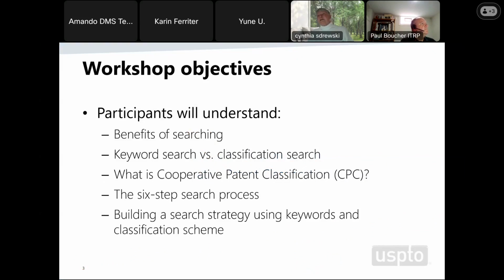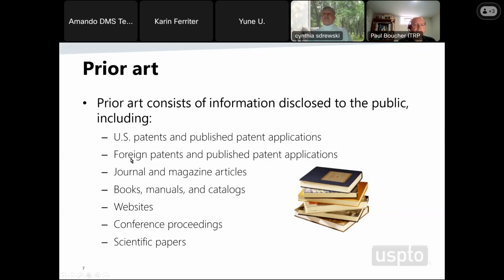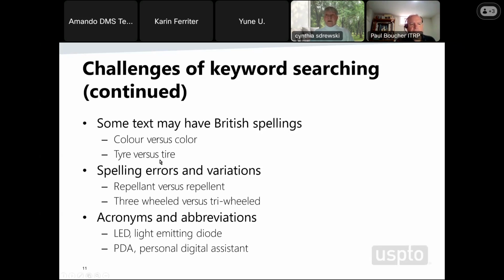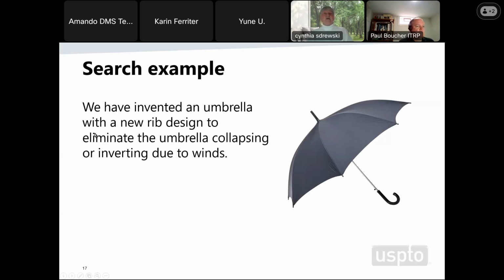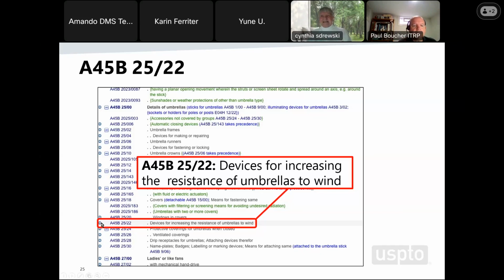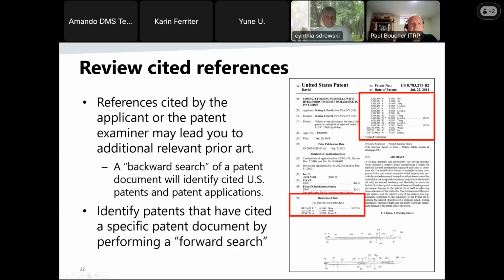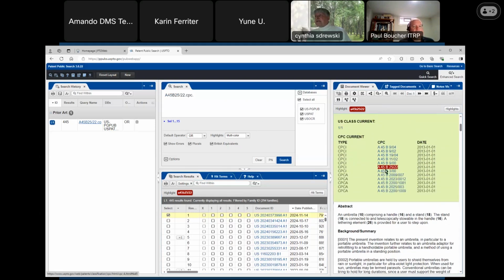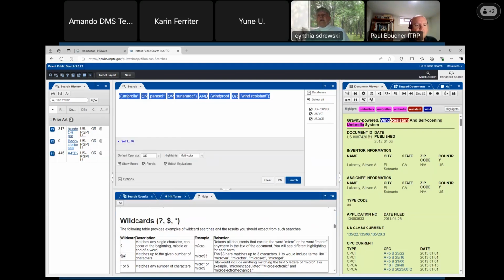National Patent Application Draft Competition teams learn keyword & classification search techniques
Watch this training session to learn about both key word and classification searching for preparing and filing a patent application.

This important skill is used in the National Patent Application Drafting Competition (NPADC) which is a team competition that introduces law students to U.S. patent laws and regulations, and helps them develop patent application drafting skills.

The competing teams are judged factors such as describing the invention, developing a prior art search strategy and identifying relevant references, determining patentable subject matter, and constructing claims.